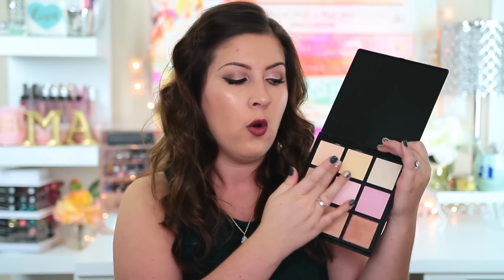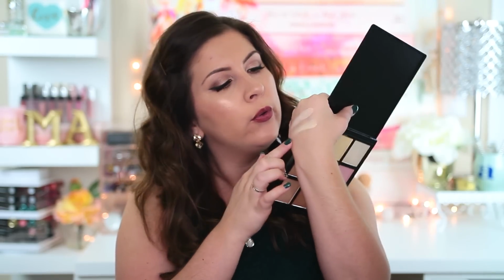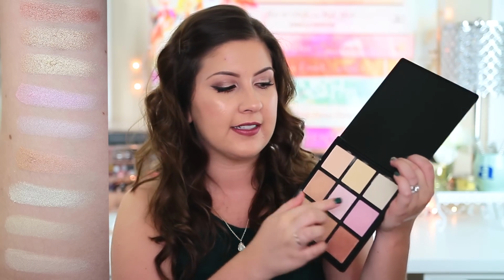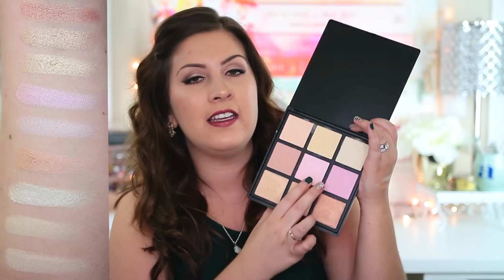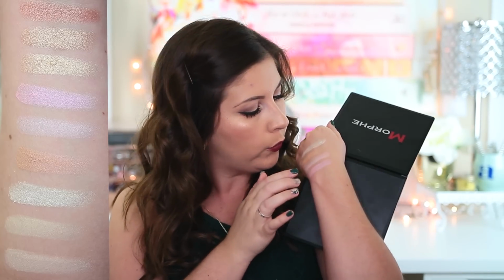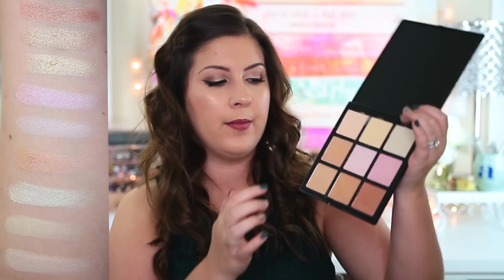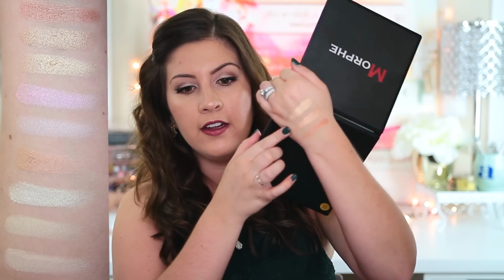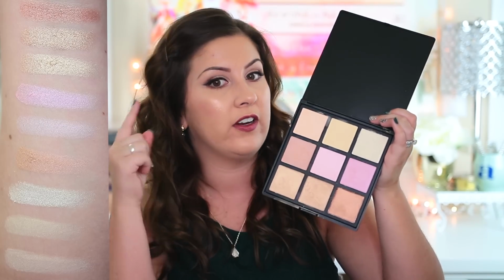MORPHE HIGHLIGHTER PALETTE l LOVE IT OR LEAVE IT? l REVIEW & SWATCHES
The new Deysi Danger Highlight Palette is available at Morphe in stores and online. The new Deysi Danger Highlight Palette from Morphe retails for $25. The new Deysi Danger Highlight Palette from Morphe has a total of 45 grams and 9 shades (2 matte powders and 7 highlighters).  I hope you enjoyed my review swatches of the new Deysi Danger Higlight Palette from Morphe and found it helpful.

FYI - her name is spelled Deysi but pronounced like Daisy but I messed it up in the beginning.
❤WHAT I'M WEARING ❤
♡ Benefit Pore Professional Matte Rescue
♡ Chanel Soleil Tan De Chanel Bronzer
♡ Becca x Jaclyn Hill Palette - Amaretto and Proseco Pop
♡ MAC Studio Sculpt Mascara
♡ Marc Jacobs Velvet Noir Mascara
♡ UD Brow Powder Duo
♡ Urban Decay Big Bang

❤FILMING EQUIPMENT❤
♡ Mic - Rode Mic
♡ Lighting - Diva Ring Light, Softbox Lights and Umbrella Lights